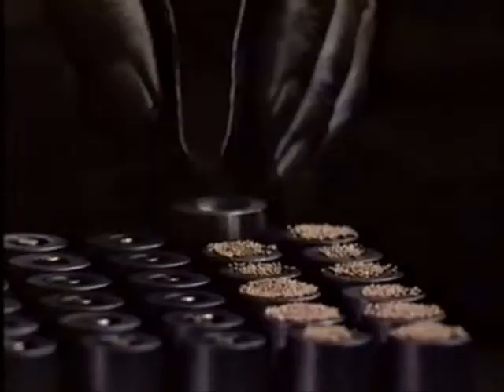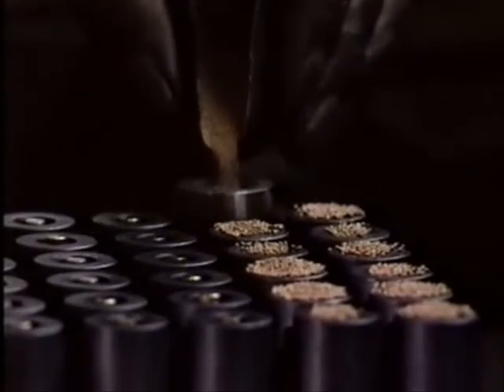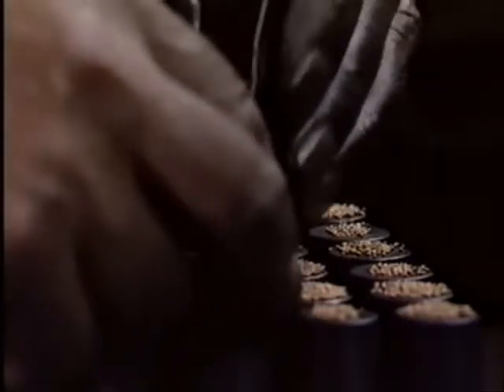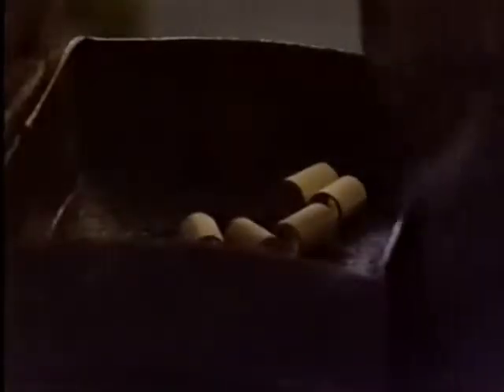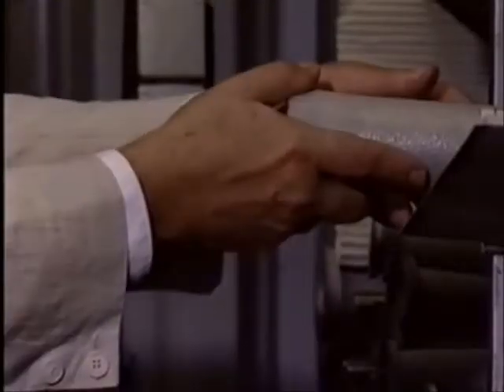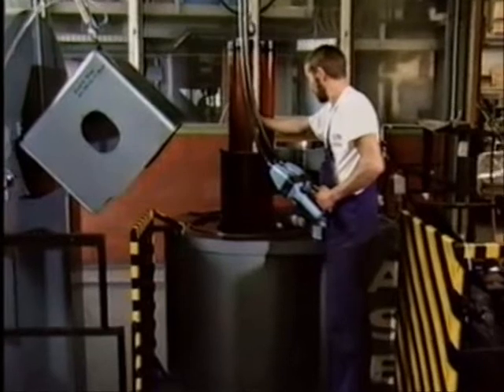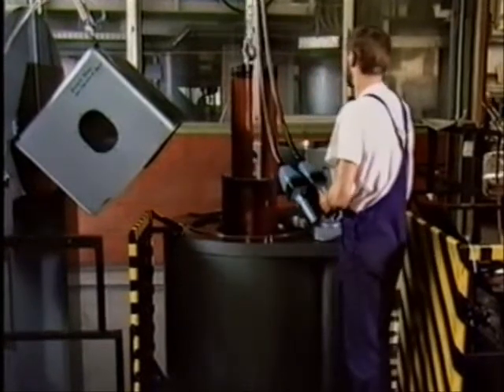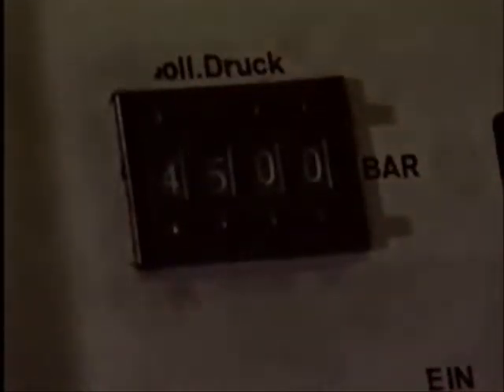filtros por loose sintering y cip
PM